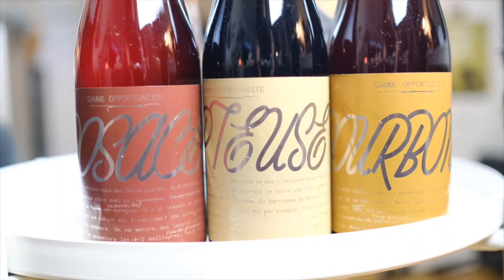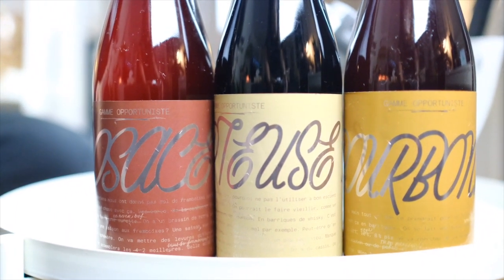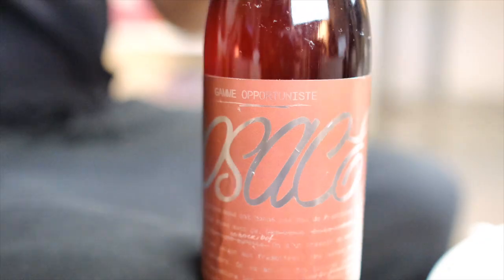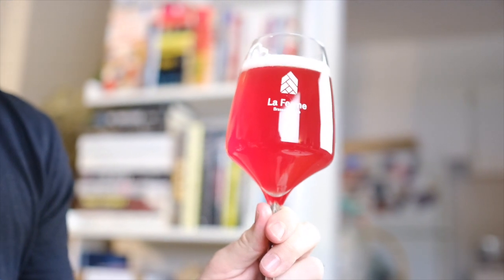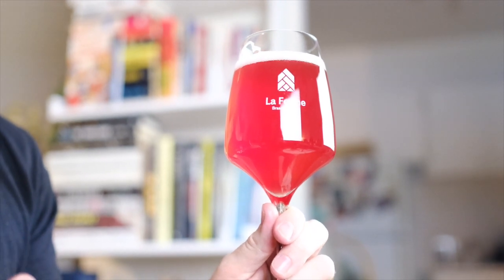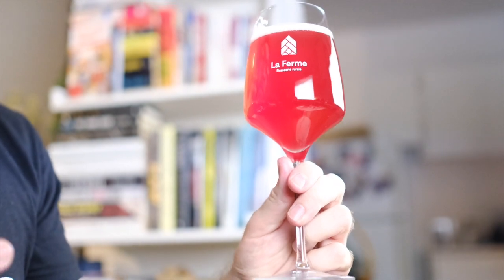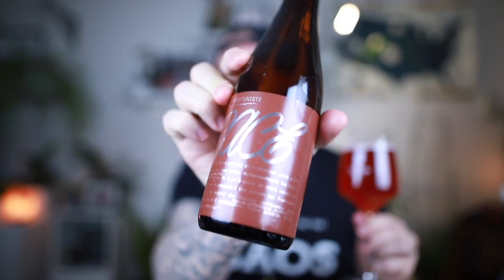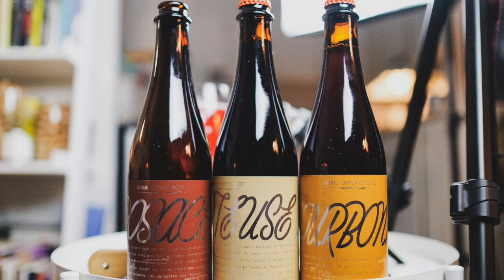Brasserie La Ferme Triple Barrel-Aged Bottle Launch - Rosace, Porteuse, Bourbonne | Beer Drop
For our first-ever edition of Beer Drop - a combination of our 1MinuteBeerReview and Beer Mail - we're featuring Quebec's Brasserie La Ferme. They're dropping a lineup of three barrel-aged bottles this Saturday, February 20th 2021, including Rosace (saison aged in Chardonnay barrels with raspberries), Porteuse (porter aged in whiskey barrels aged on blackcurrants), and Bourbonne (English strong ale aged in bourbon barrels).